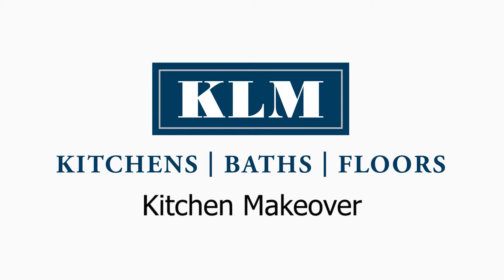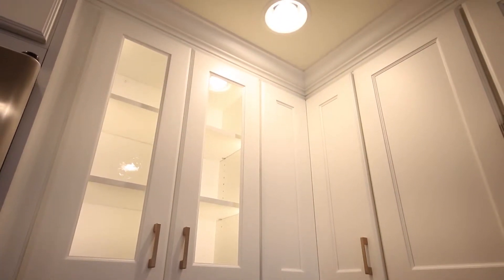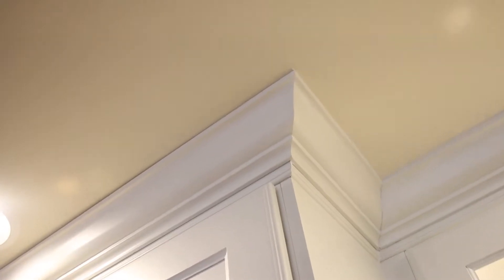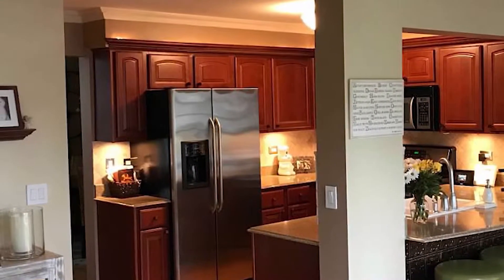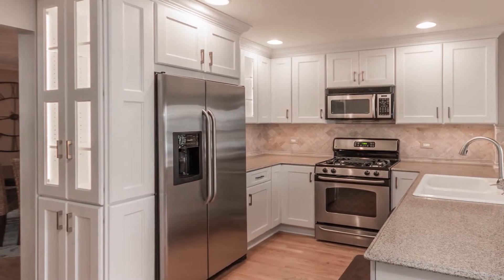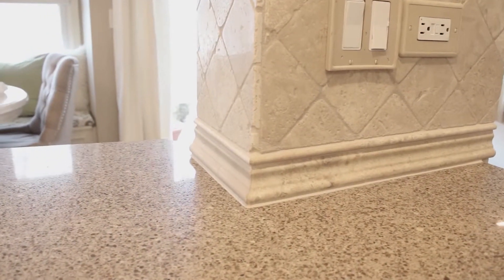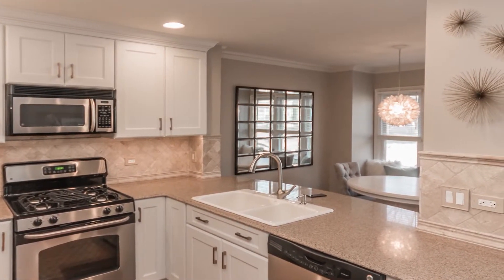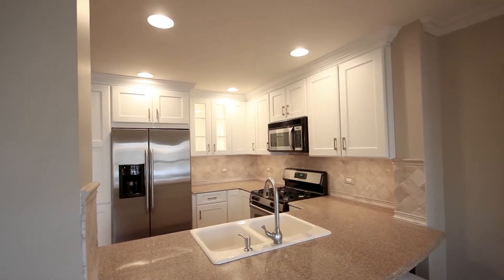Dark Kitchen Goes Bright & White | KLM Kitchens Baths Floors